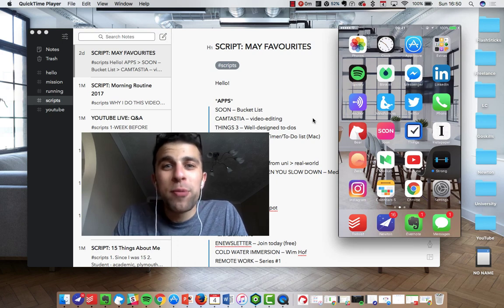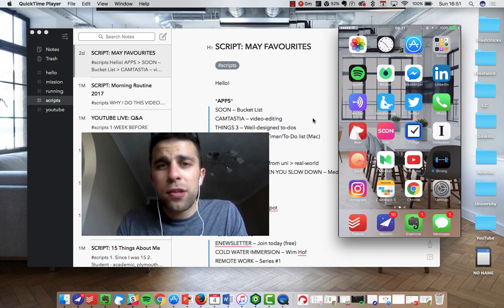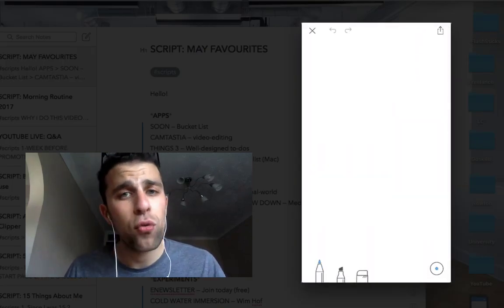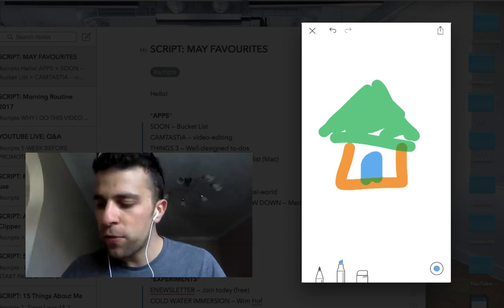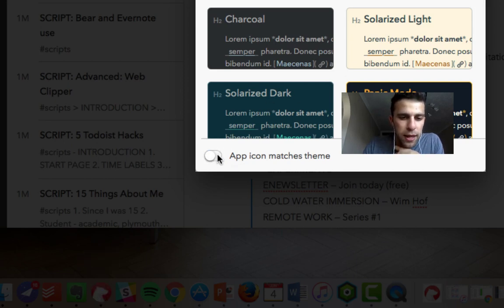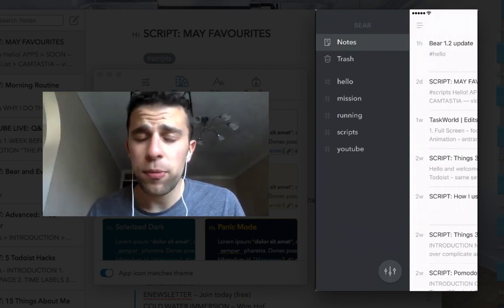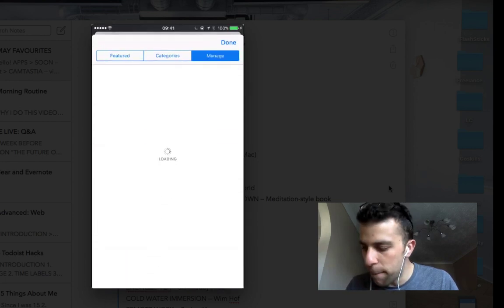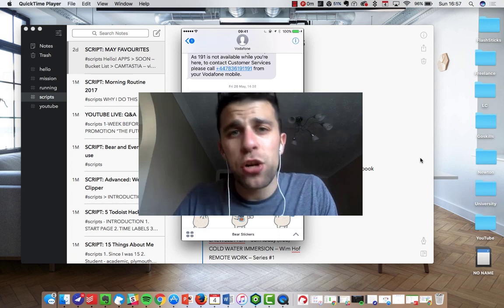The new Bear 1.2 update: Explained!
Bear Notes has been rising in popularity over the last few months.
In the latest update to Bear, they have introduced a few new features for all of you Bear users out there. We'll give you a full run down of what those new Bear features are!

▸ Sketching on iOS
▸ Custom Bear icons on iOS/Mac
▸ Voiceover support
▸ Available in Korean, Russian, Brazilian Portuguese.

Bear has become one of the most favorite resources for note-taking thanks for it's attention to detail.

// ABOUT ME